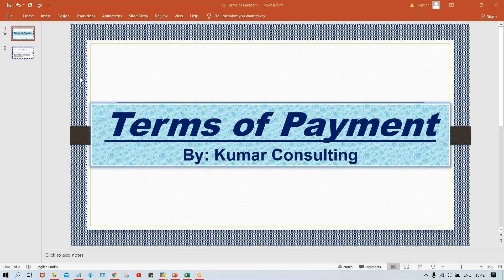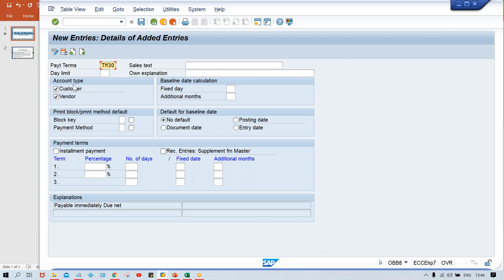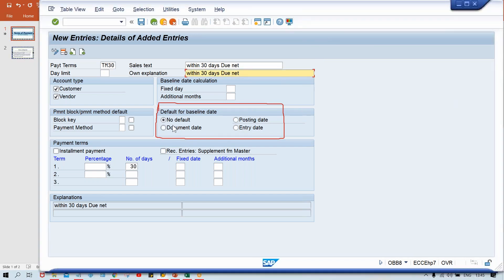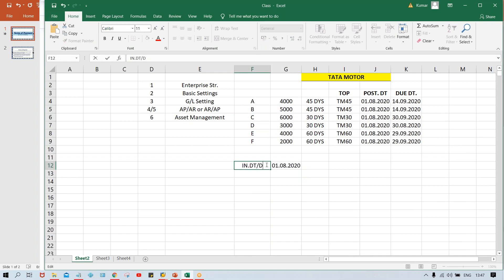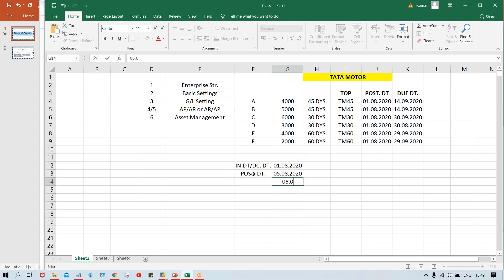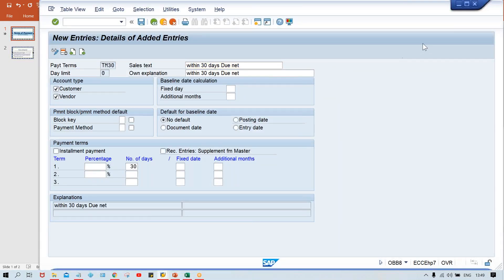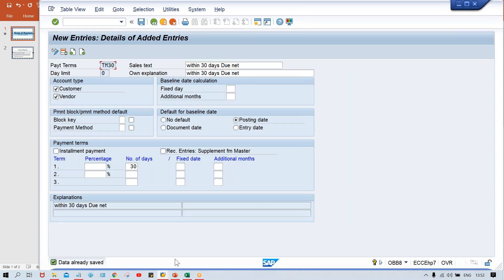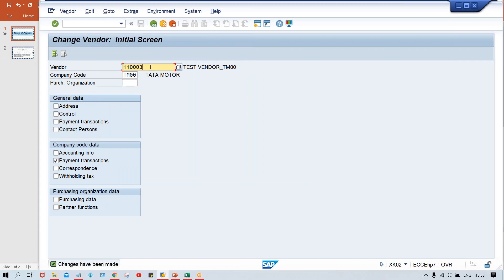SAP FICO Terms Of Payment 2 # Configuration